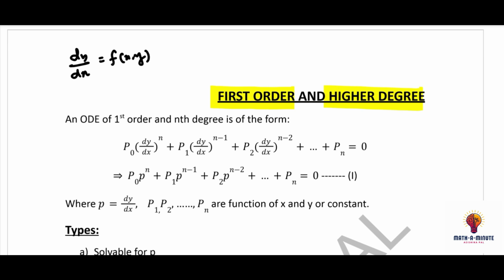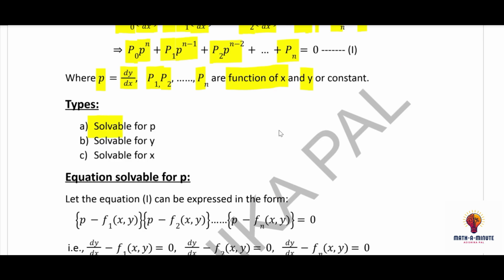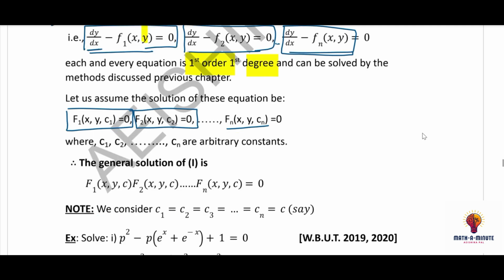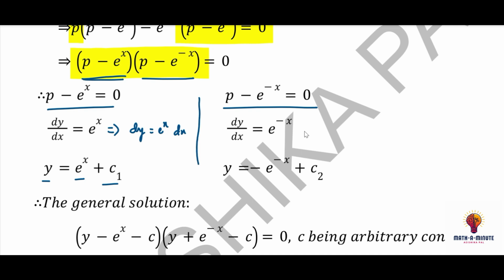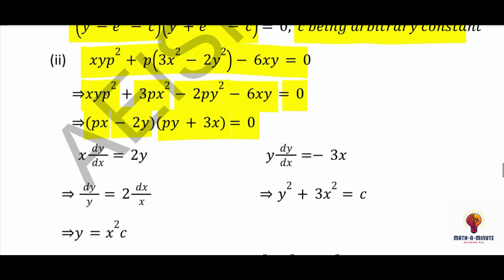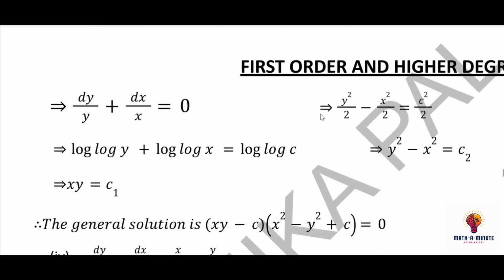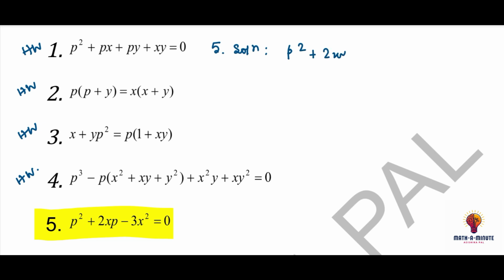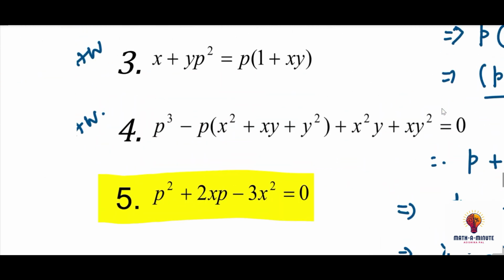First Order Higher Degree: Solvable for p || ODE Lecture 08